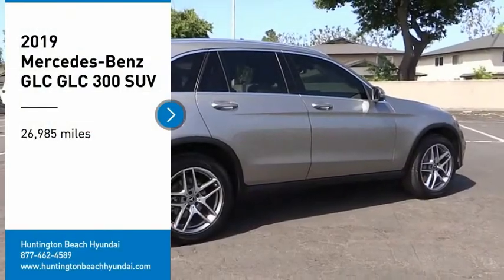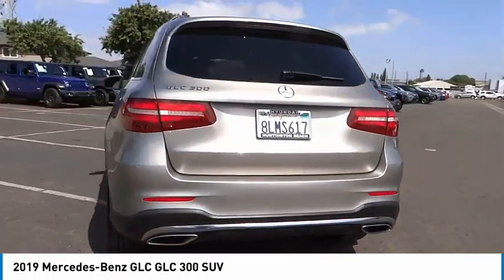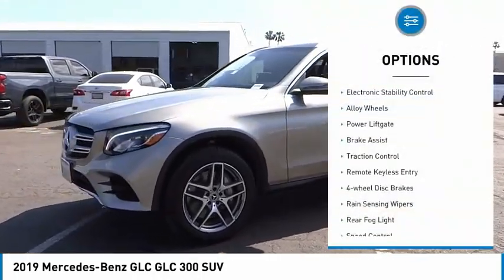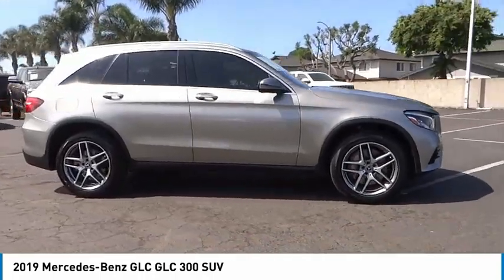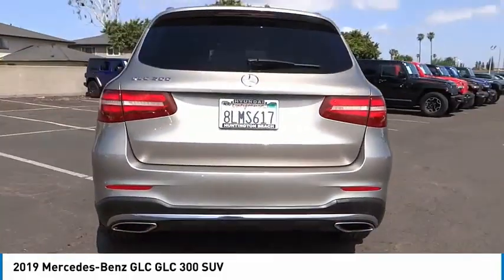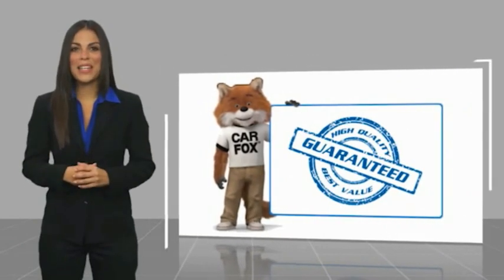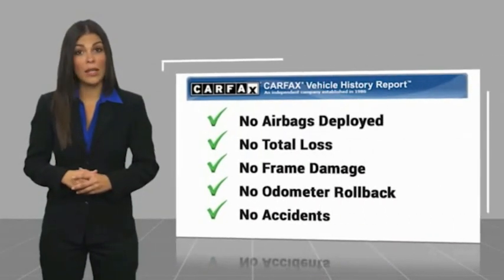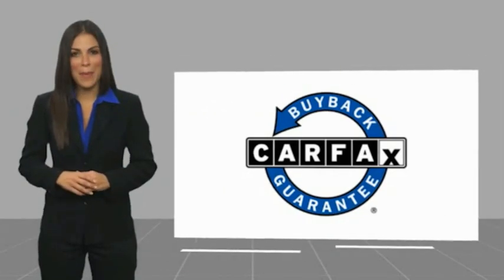2019 Mercedes-Benz GLC TH7300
2019 Mercedes-Benz GLC GLC 300 SUV

16751 Beach Blvd.

2019 Mercedes-Benz GLC Silver 9-Speed Automatic I4 ***BLUETOOTH WIRELESS / HANDS FREE***, ***MOONROOF / SUINROOF***, ***NAVIGATION / GPS***, ***BACK UP CAMERA***, ***KEYLESS ENTRY***, ***CLEAN CARFAX***, ***POWER DRIVER SEAT***, ***PUSH BUTTON IGNITION***, Parking Package. Odometer is 2680 miles below market average! 22/27 City/Highway MPG Clean CARFAX. This Vehicle is Located at: Huntington Beach Hyundai; 16751 Beach Blvd, Huntington Beach CA 92647. Dealer Installed accessories are optional and may be purchased for an additional charge.All prices subject to government fees and taxes, any finance charges, any dealer document preparation charge, and any emission testing charge.While we make every effort to ensure the data listed here is correct, there may be instances where some of the factory rebates, incentives, options or vehicle features may be listed incorrectly as we get data from multiple data sources. PLEASE MAKE SURE to confirm the details of this vehicle (such as what factory rebates you may or may not qualify for) with the dealer to ensure its accuracy. Dealer cannot be held liable for data that is listed incorrectly.